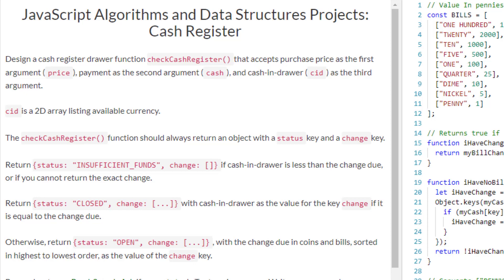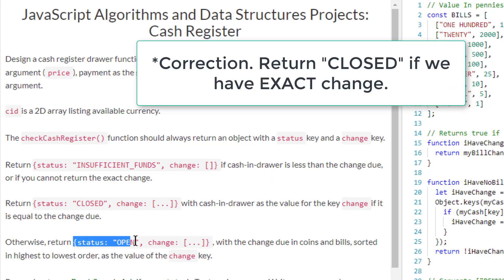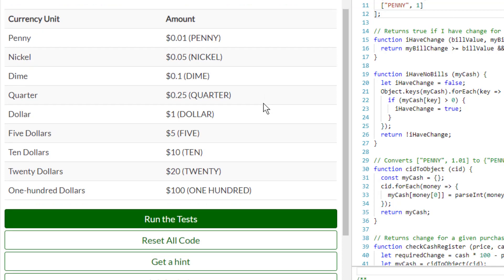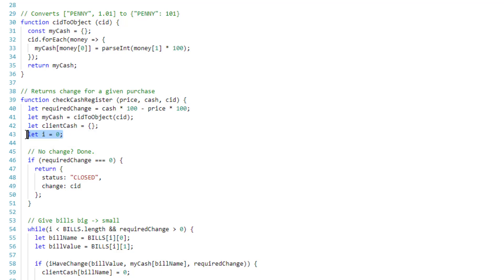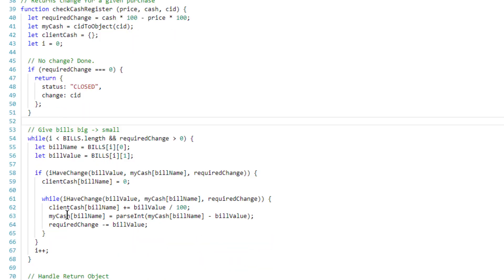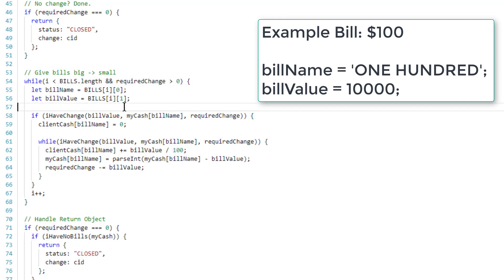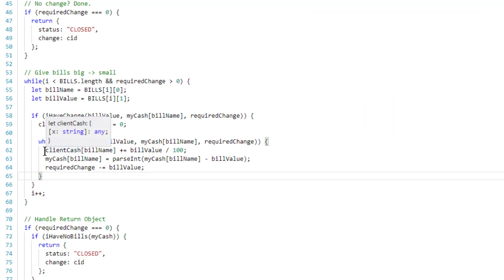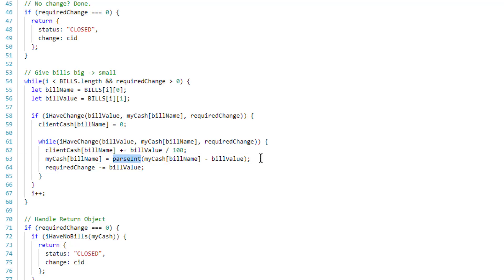TUTORIAL: Cash Register Project: FreeCodeCamp